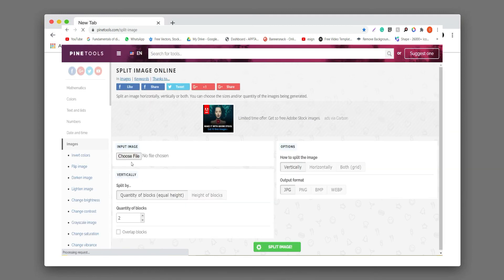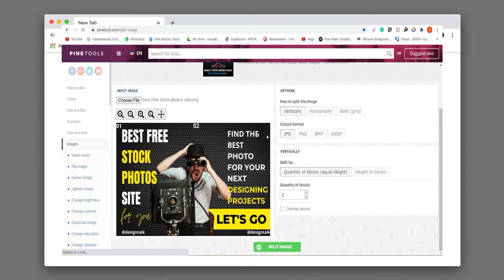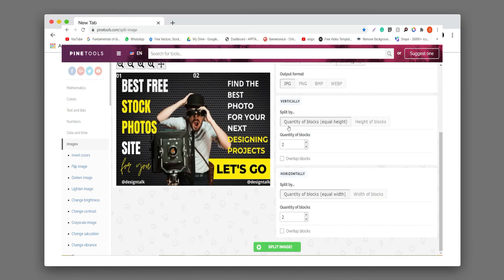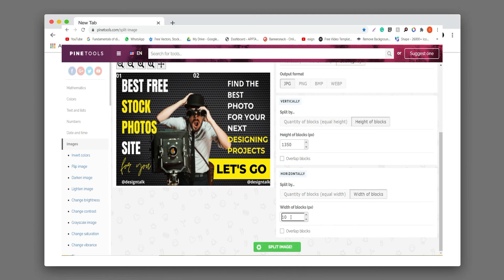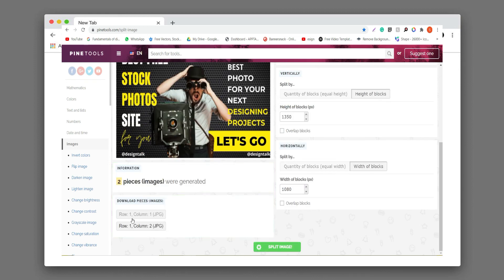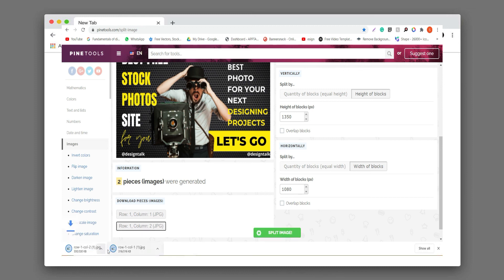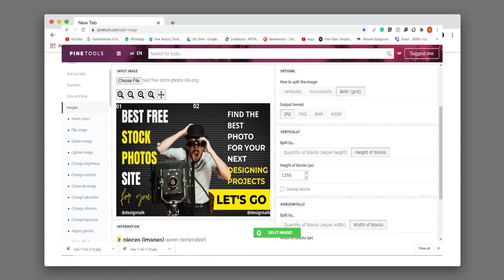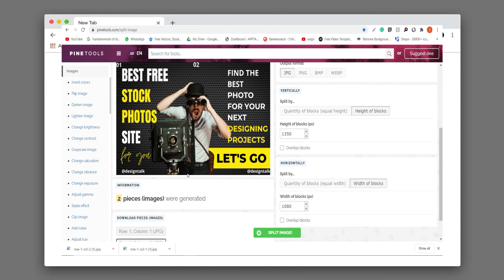How To Make Instagram Carousel With Canva | Tutorial | Design 2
IN this part video we are going to design an awesome Instagram carousel in Just 5 min, watch this full tutorial & how to make this with canva.
easy & awesome canva tutorial for you guys.